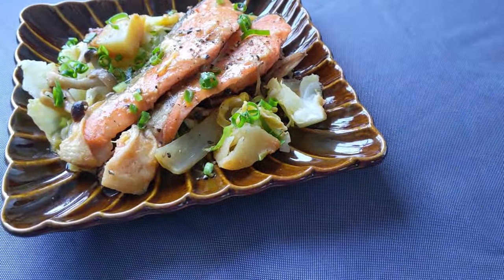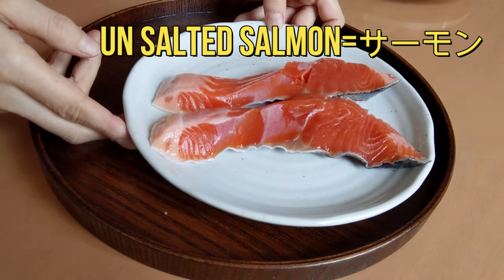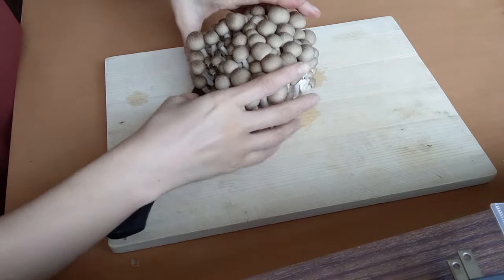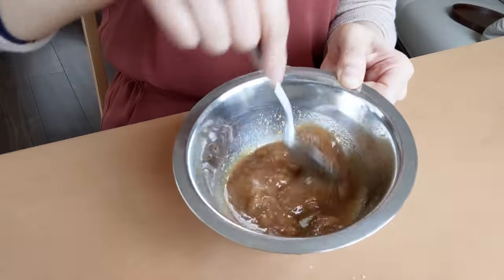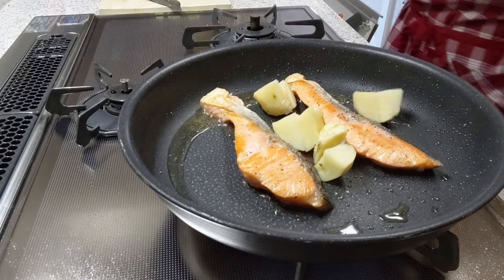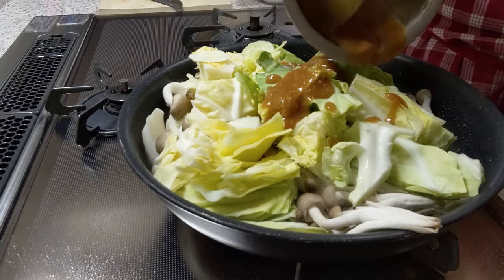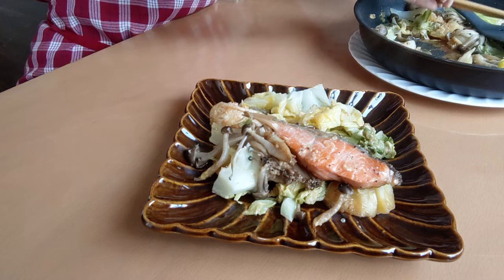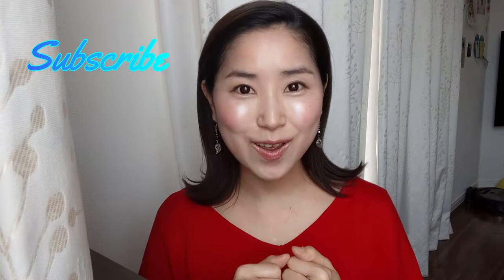MISO BUTTER SALMON RECIPE/ EASY Weekday Dinner Idea! ENJOY JAPANESE POPULAR AUTHENTIC TASTE !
Are you looking for EASY SALMON RECIPE?
If so, this miso butter salmon recipe will certainly hit the spot!

Do you have miso paste lying in your fridge?? When is the last time you used??
Salmon, miso, and butter are meant to be together!! They are savory, comforting and delicious!!
I often make this miso butter salmon on the weekend dinner since I can just whip up in 15mins!

I hope you will enjoy this recipe!

😊More Japanese food recipes on my E-cookbook!

🍲Recipes
Miso butter salmon

♡MY RECOMMENDATIONS♡

▶Where to buy JAPANESE COOKING ingredients (for those who love love Japanese cooking!)

FOLLOW Miwa's Japanese Cooking 🌞